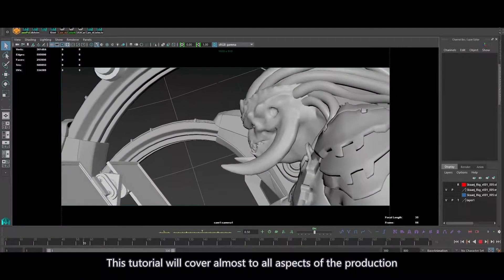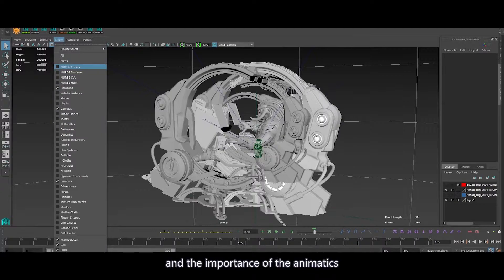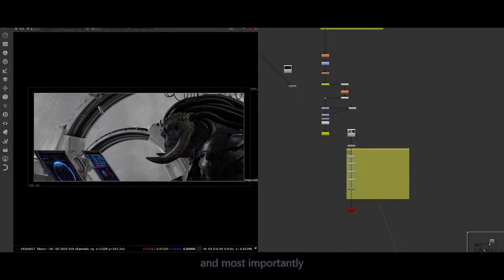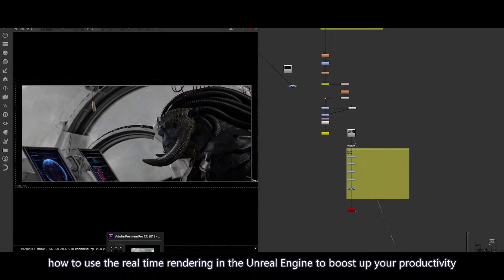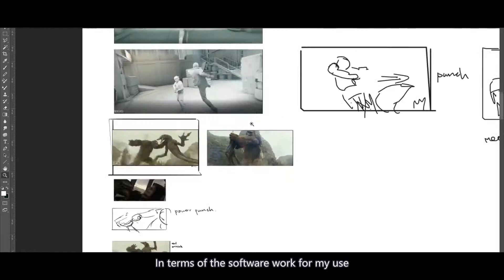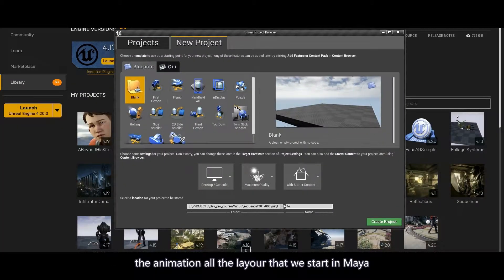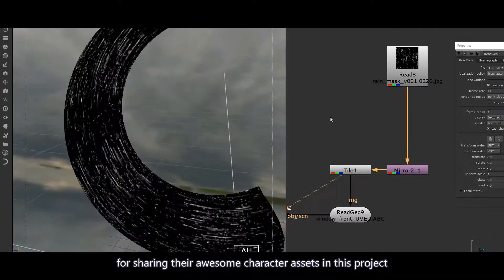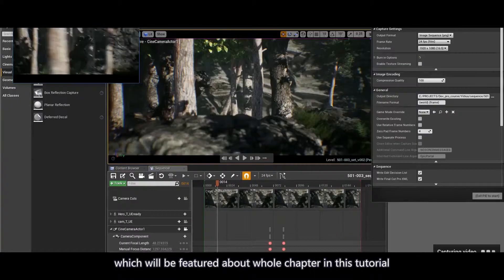Tutorial Trailer: The Lander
Tutorial: The Lander

Introduction: This is a tutorial created by 3D artist Han Yang and exclusively released on Yiihuu. The Lander was a short film that Han Yang spent a year to complete.

In this tutorial, we'll learn how to create a Hollywood style short film from scratch, starting from storyboard drawing, motion capture, camera language buildup as well as how to boost up your workflow by rendering in Unreal Engine. Also, we'll discuss tips and tricks that could make your shot stand out.

Language: Two versions, English and Chinese

Software: 3ds Max, Maya, V-ray, Nuke, UE4

Duration: Total 7.5 hours